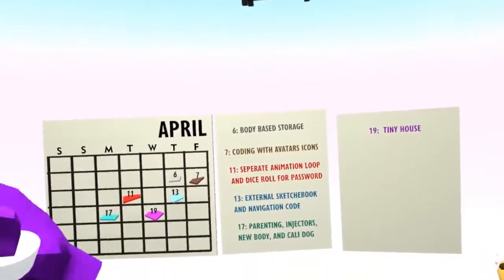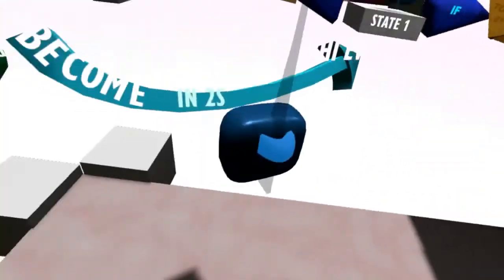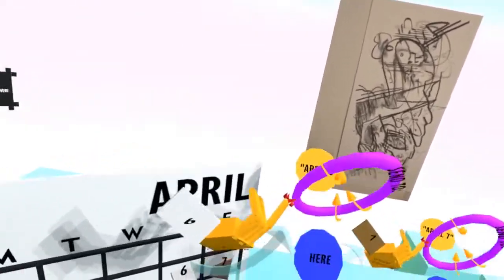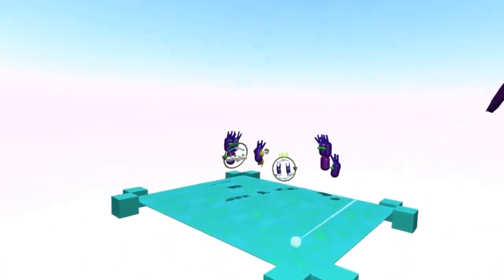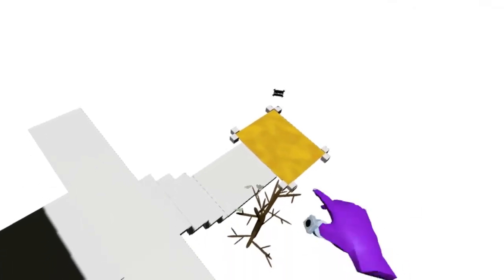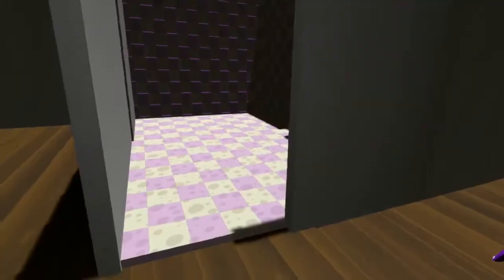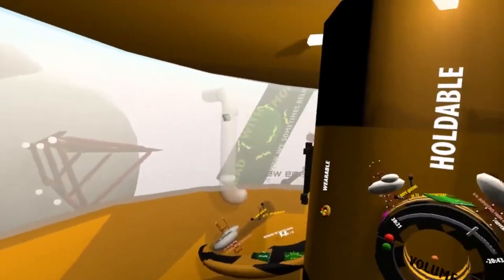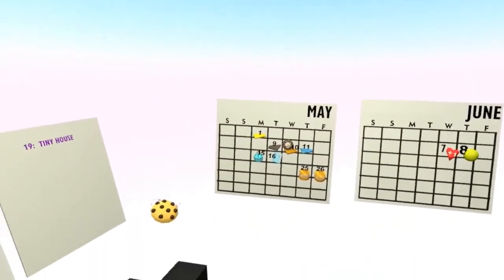VR Notebook Flip Through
This is a tour of M Eifler's VR notebook. Questions? Ask @blinkpopshift or visit us at eleVR.com